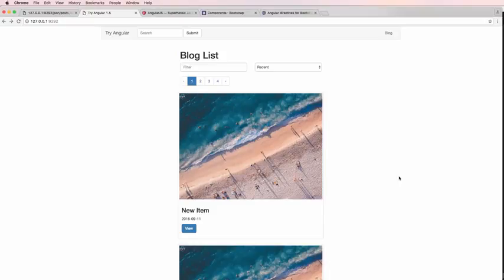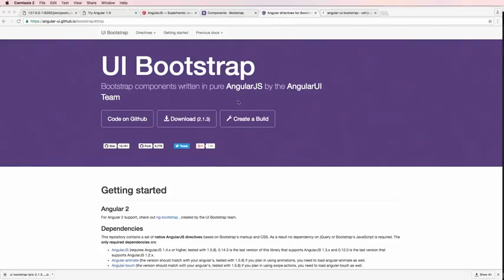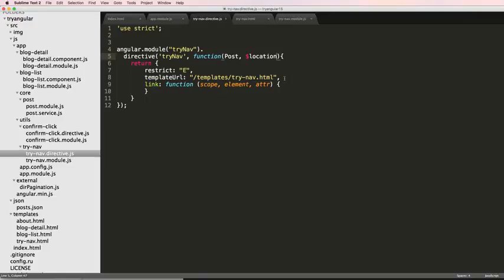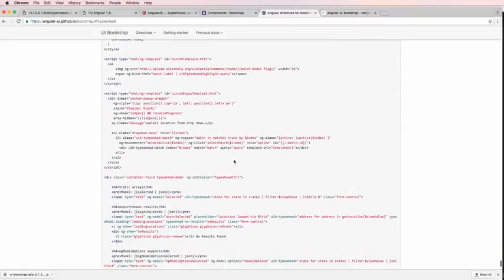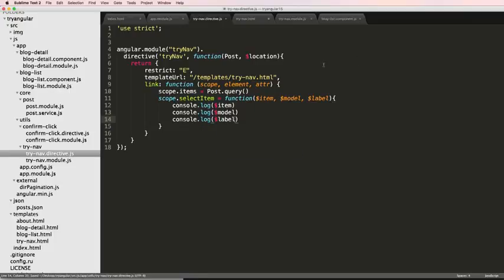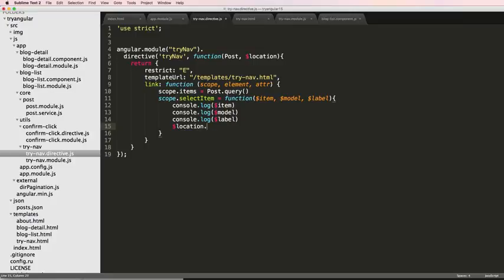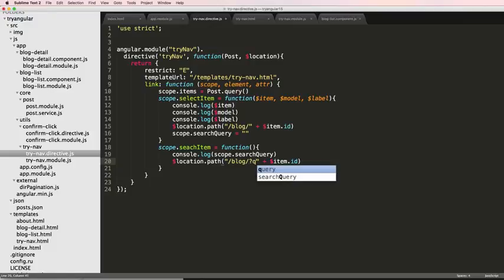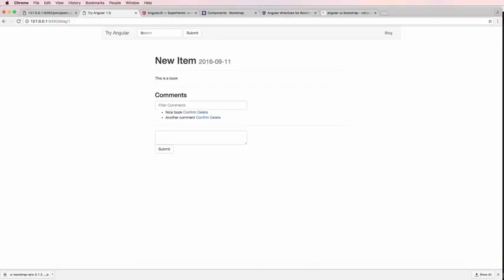Try AngularJS 1 5 31 of 33 UI Bootstrap & Typeahead